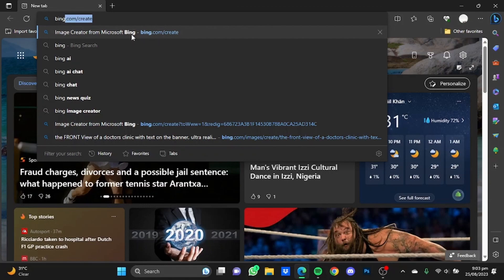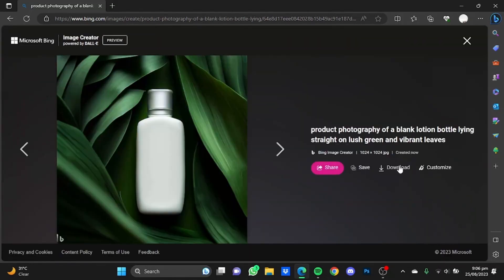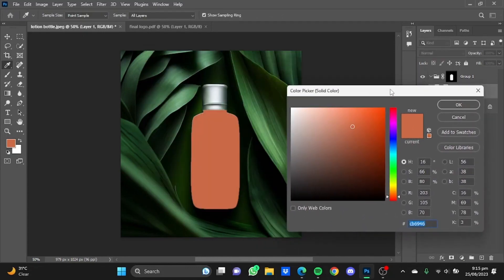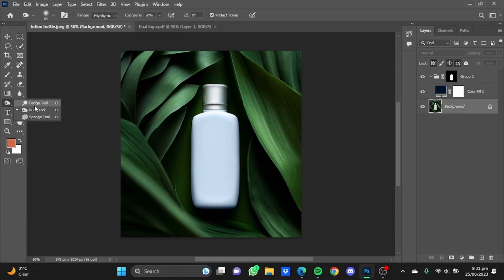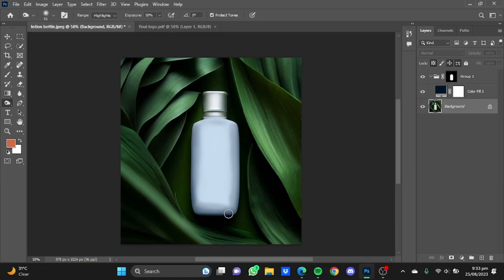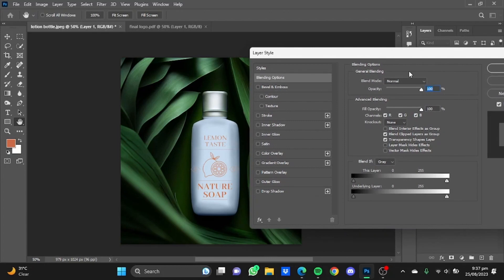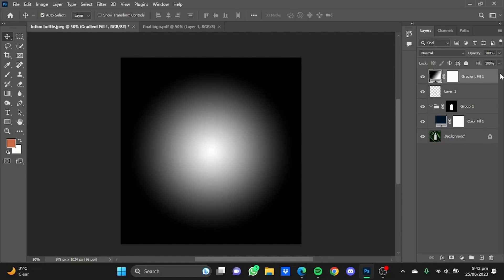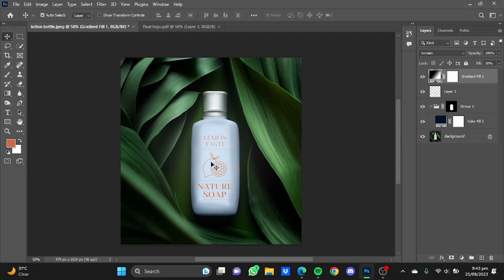How To Create Mockups with AI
In this tutorial I explain, how you can create and generate personalized product photography and mockups with AI. Acquire the skills to seamlessly integrate and harmonize artwork within photos, resulting in stunning mockups tailored for your brand identity showcases.

Timestamps:
00:00 Intro
00:13 Image creation
01:12 Generating and finalizing the mockup